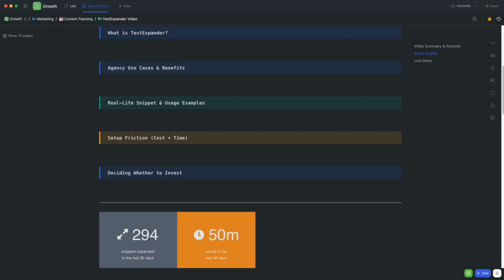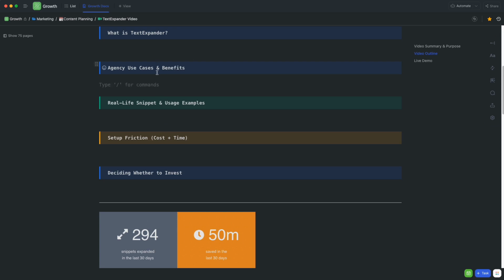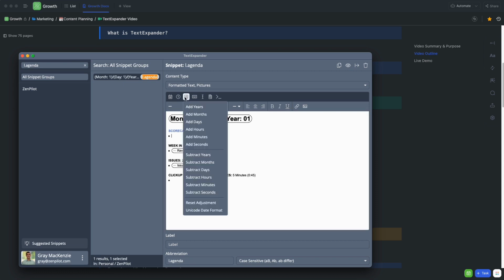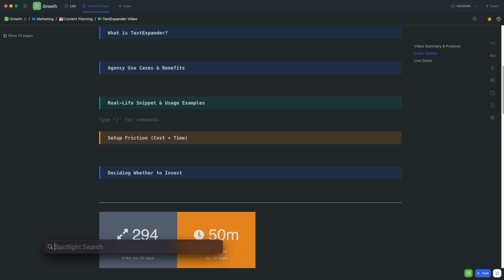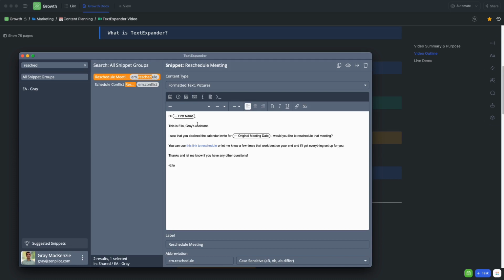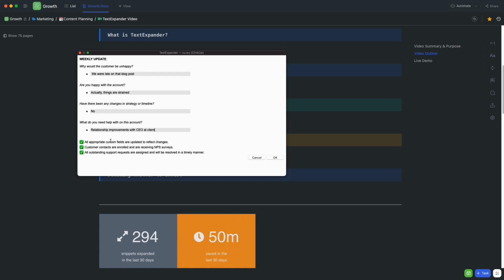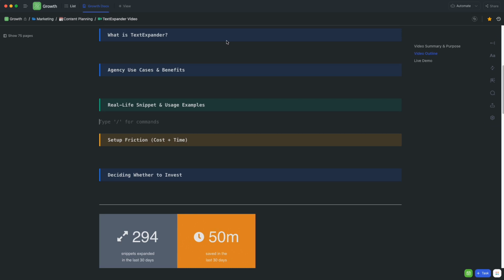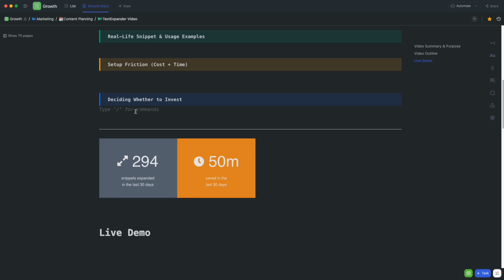TextExpander for Agencies: Use Cases & Examples from ZenPilot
After getting enough questions about how and why we use TextExpander, I wanted to record a quick, behind-the-scenes walkthrough of some of our favorite use cases.

Join 8,400+ agencies who rely on The Dispatch to stay ahead of the curve on agency news, resources, tools, and insights.